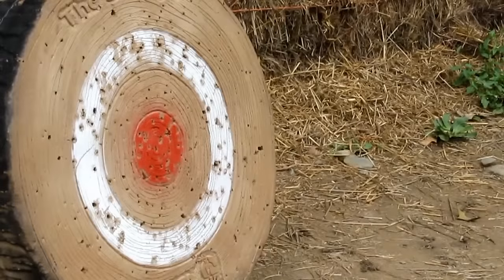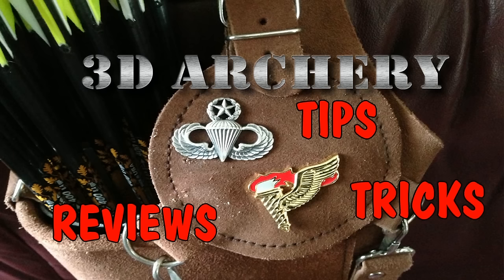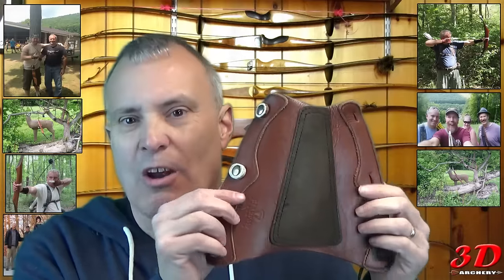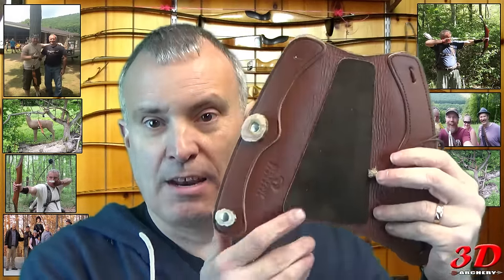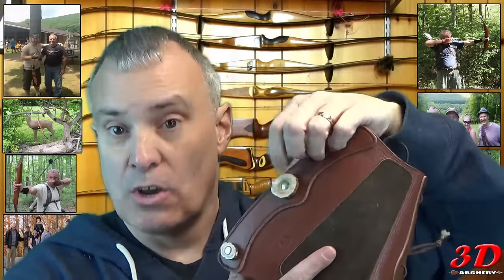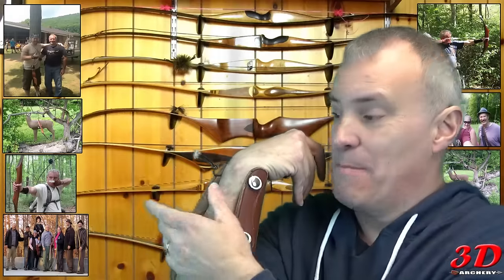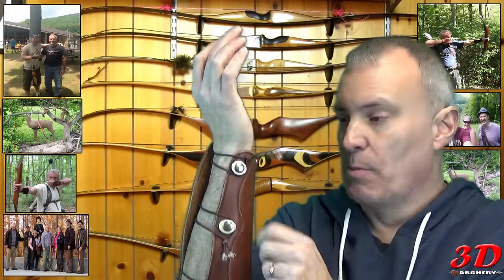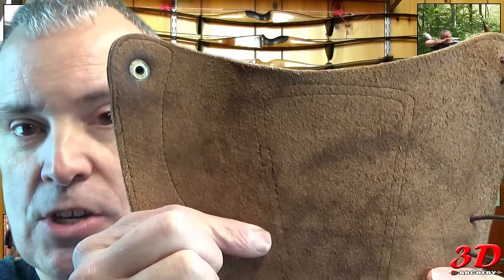3D Archery - Bear Paw Arm Guard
This week on 3D Archery, we look at one of the leather arm braces offered by Bear Paw.